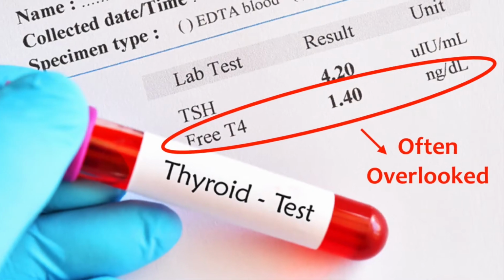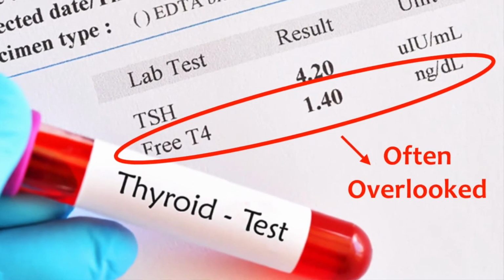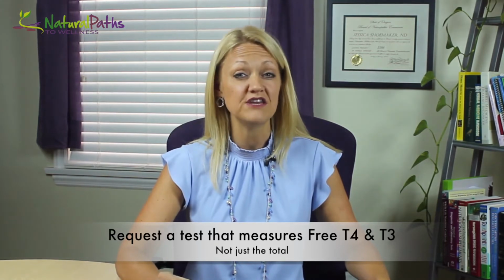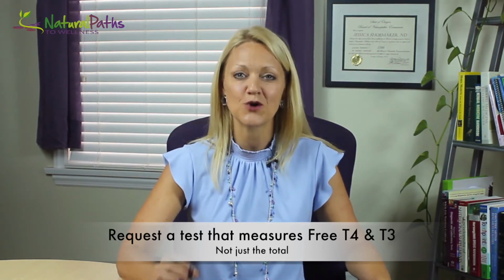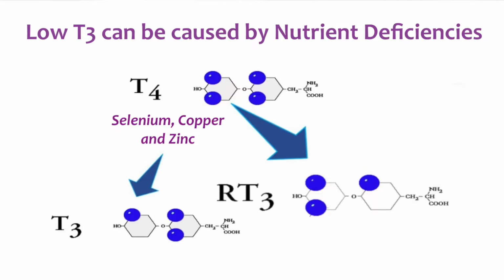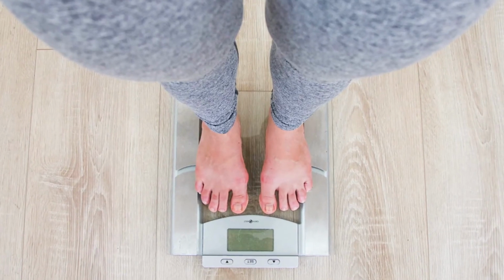Three signs you may be hypothyroid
We see so many patients who are struggling with the symptoms of Hypothyroid but because of inadequate labs are told their thyroid is fine.  Find out three signs that indicate you might be Hypothyroid as well as the labs needed to properly diagnose this condition.